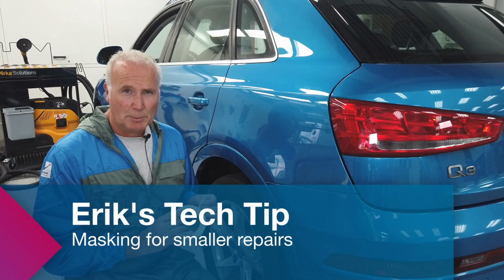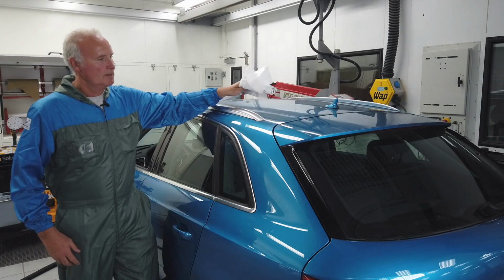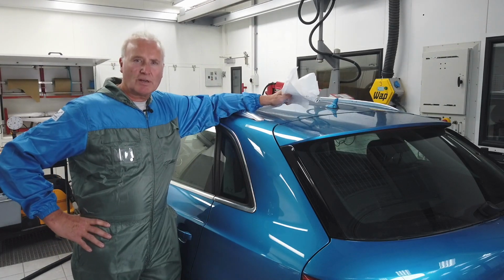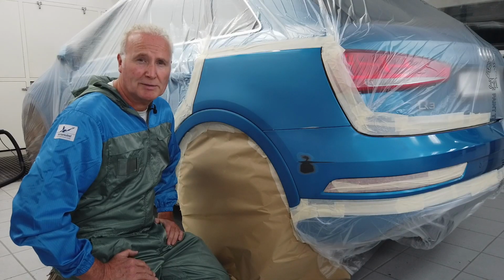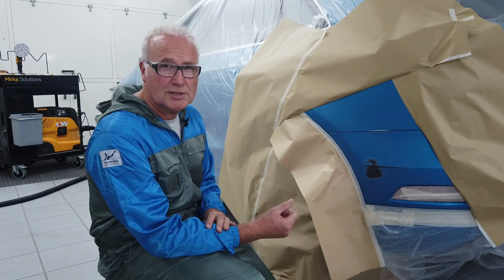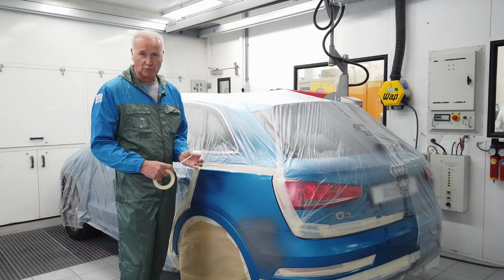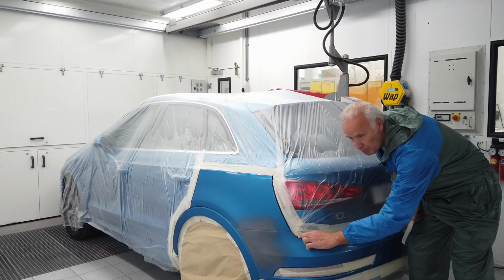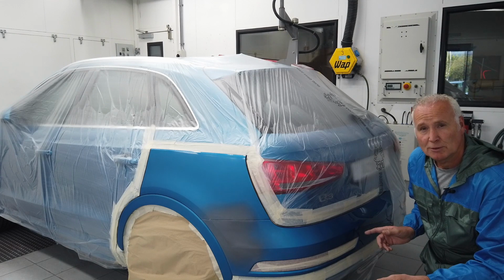Tech Tip - Masking for smaller repairs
TechTip on how Vehicle Refinish technicians can use smart masking techniques to keep the repair area as small as possible.